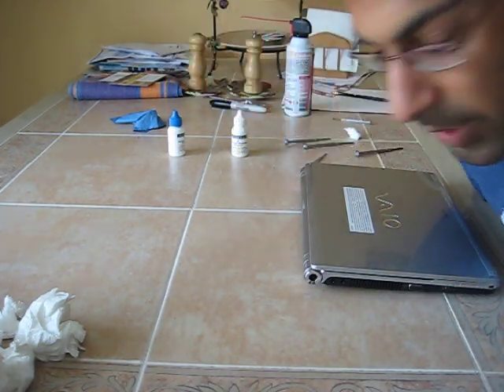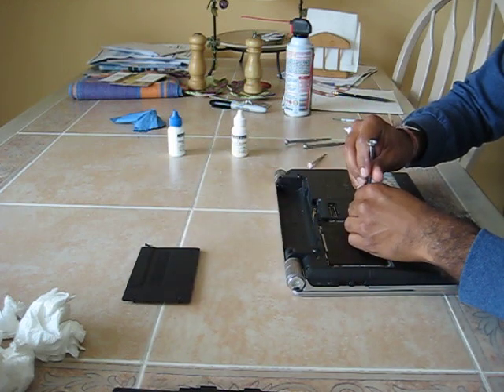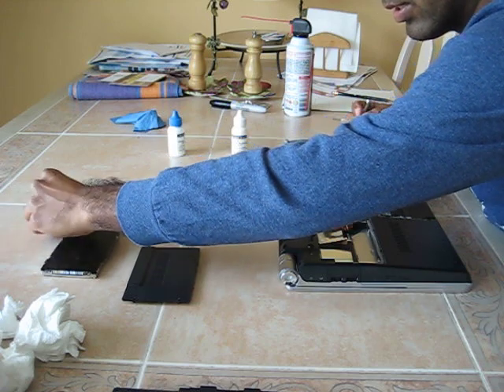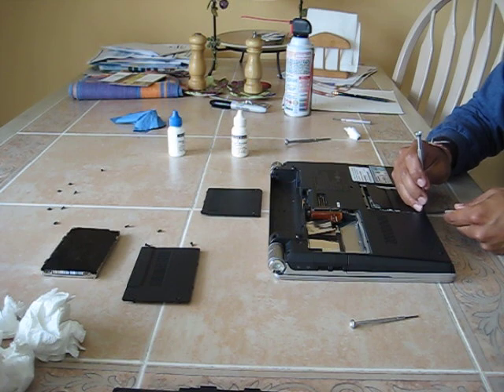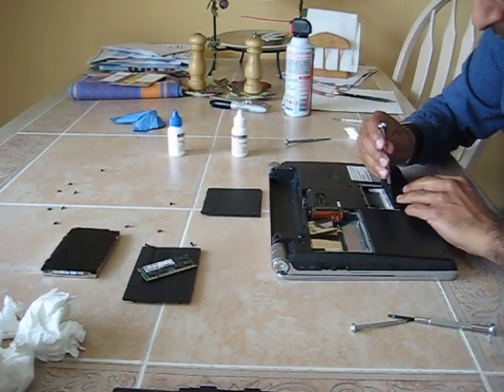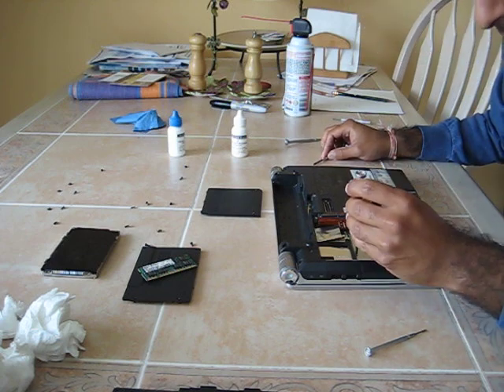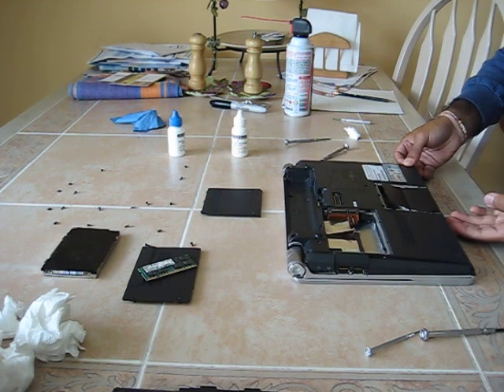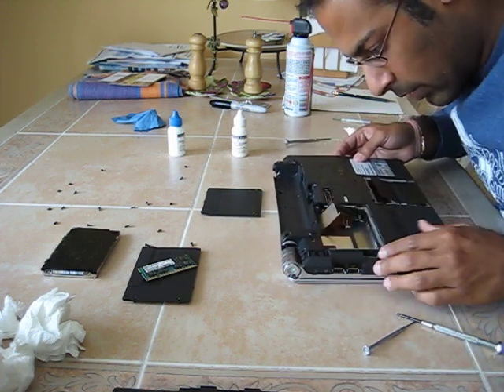Sony Vaio VGN SR SR190 dissassembly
We've been having a lot of heat here in socal. Finally my computer said to the "hell with this!" and shut itself down. I decided to take it apart to apply some artic silver 5 thermal compound to improve the cooling performance of the computer. When I pulled the heat sink off the CPU, it came off very easily and the thermal compound had solidified. The heat sink on the GPU was much more difficult to remove. This leads me to believe that the thermal compound on my CPU had failed. Anyways, long story short, put the computer back together without connecting the cooling fan. Once the computer shut down again, I realized what I had done. Now this is the second dissassembly, so it went much faster than the first.

Before one of you technology illiterates yell, buy a Mac, they suffer the same issues as well